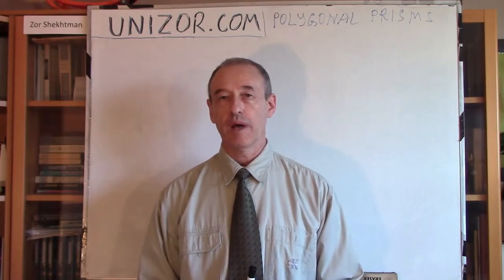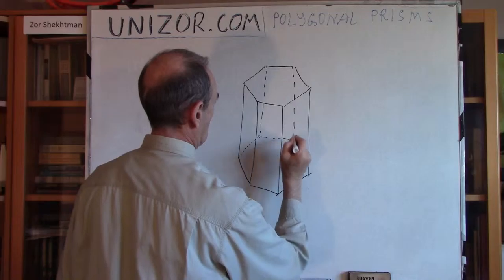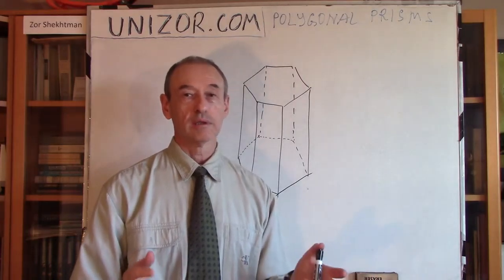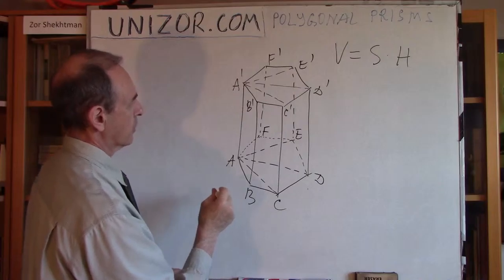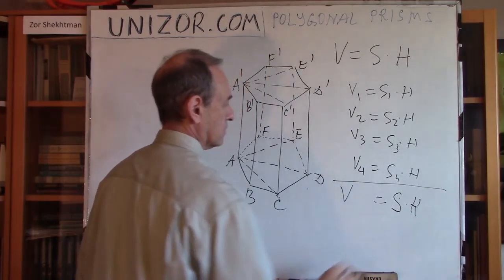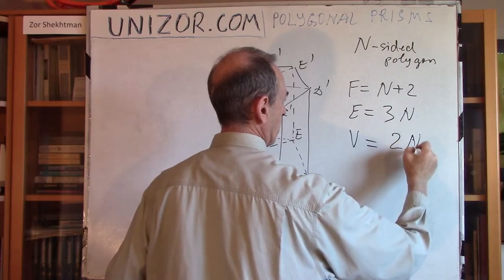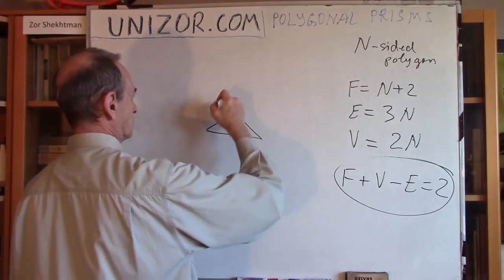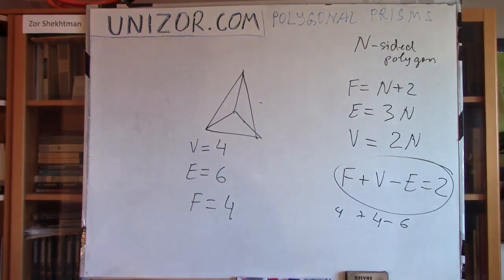Unizor - Geometry3D - Prisms - Polygonal Prism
A prism with any polygon as its directrix is called a polygonal prism.
Triangular prisms and parallelepipeds are particular cases of polygonal prisms. So are pentagonal (pentagon as a directrix) and hexagonal (hexagon as a directrix) prisms.

According to a mini-theorem proven about all prisms, the upper and lower bases of a polygonal prism are congruent polygons and the side faces are parallelograms.

Obviously, we can talk about right polygonal prism if all the side edges are perpendicular to bases.

Of particular interest is the volume of a polygonal prism. To approach this problem, we will perform the following its transformation.

Assume we have a pentagonal prism with a lower base ABCDE and an upper base A'B'C'D'E' (any other polygonal prism can be addressed similarly). Let's break it into a combination of three triangular prisms by cutting it vertically with planes ACC'A' and ADD'A'. The three triangular prisms are: ABCA'B'C',
ACDA'C'D' and
ADEA'D'E'.
All three triangular prisms have the same altitude H - the distance between the two base planes. The volume Vol of each of them equals to a product of the area of a base S and an altitude:
VolABC = SABC·H
VolACD = SACD·H
VolADE = SADE·H

Summarizing the three equations above, we obtain the volume of an entire prism:
Vol = (SABC+SACD+SADE)·H
But the expression in parenthesis constitutes the area of a polygon of the base of this prism. Therefore, our formula for the volume of any polygonal prism is still the same - product of the area of the base and the altitude:
Vol = S·H

Let's do some counting now.
Assume we are dealing with a polygonal prism with an N-sided polygon as the directrix.
The number of vertices is:
V=N+N=2N.
The number of edges is:
E=N+N+N=3N.
The number of faces is:
F=N+2
Let's check the Euler's formula V+F-E=2 that we mentioned in one of the introductory lectures about polyhedrons:
2N+N+2−3N=2
So, the formula holds, as expected.